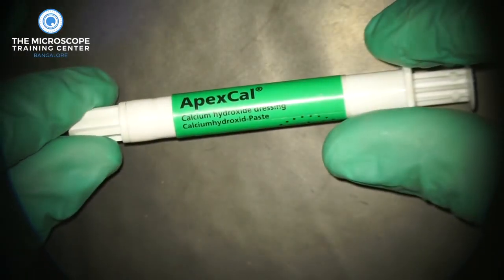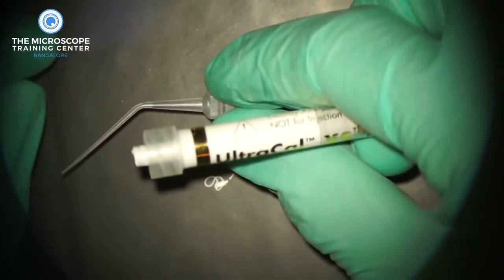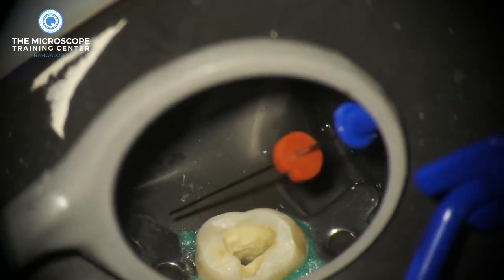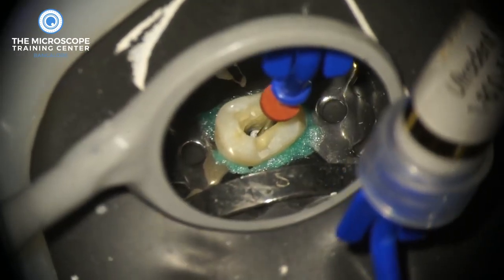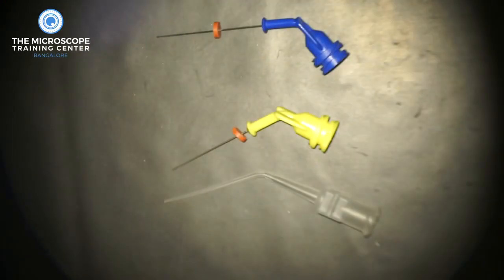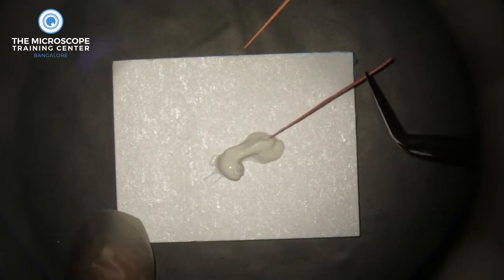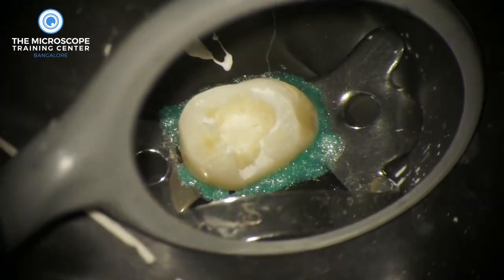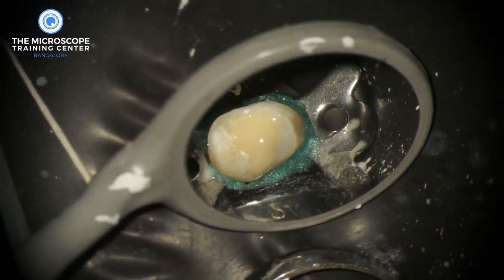How to place calcium hydroxide: by Dr Siju Jacob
This video is owned by @drsijujacob